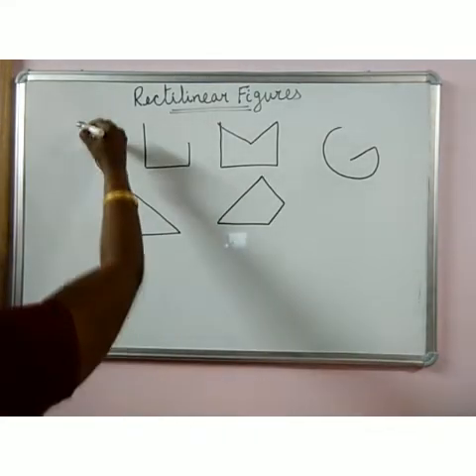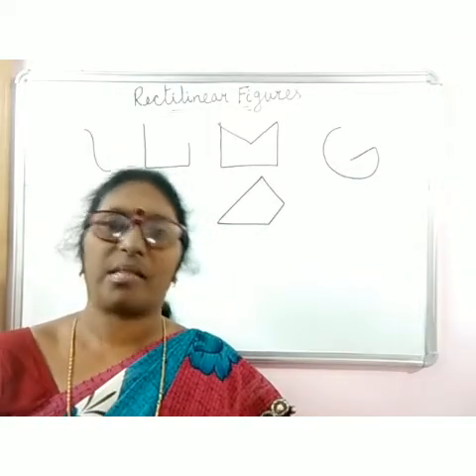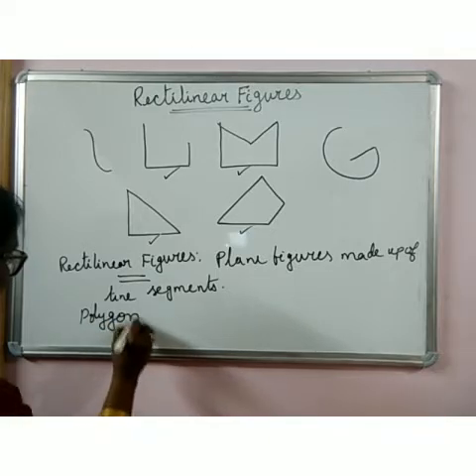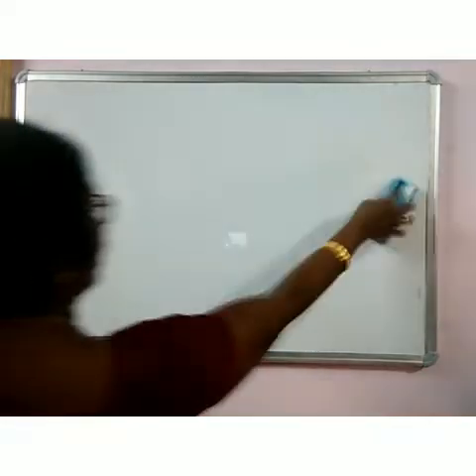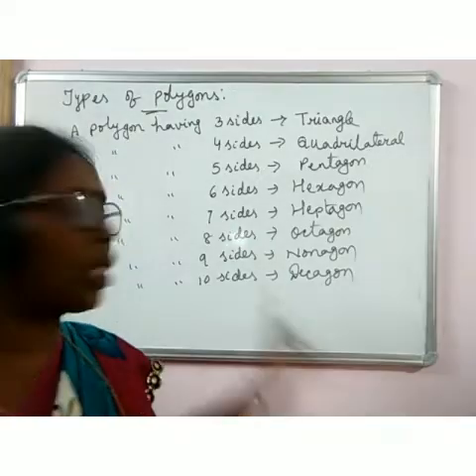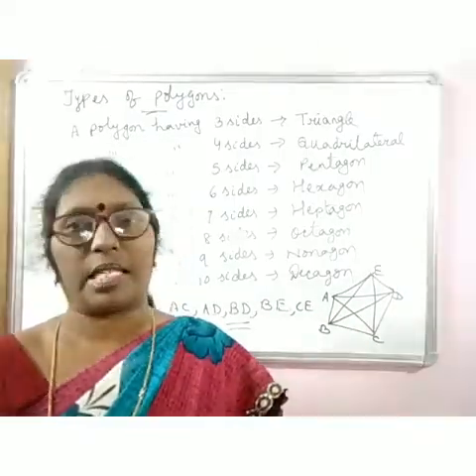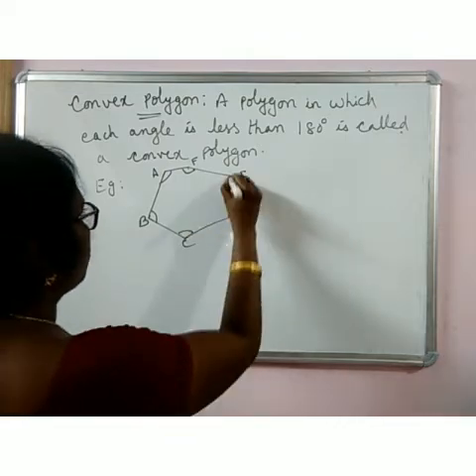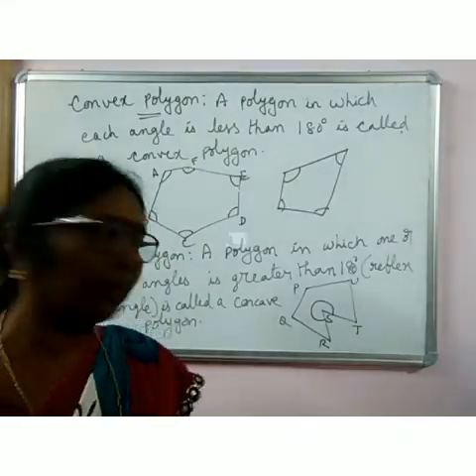Rectilinear Figures(part1),Class 9,Mathematics